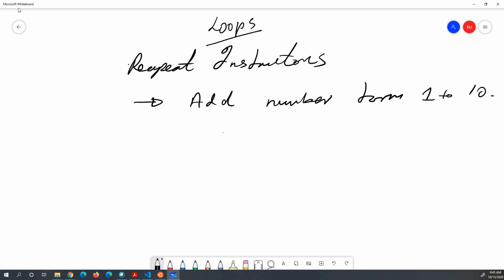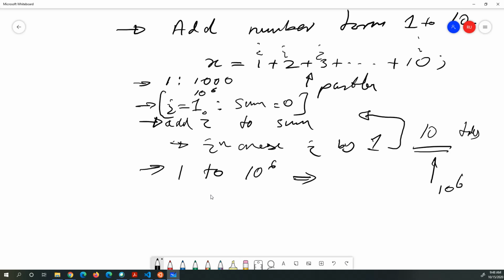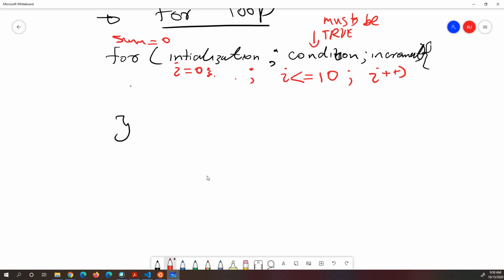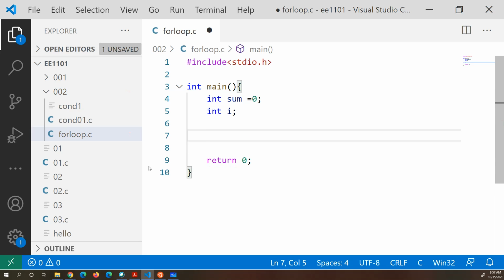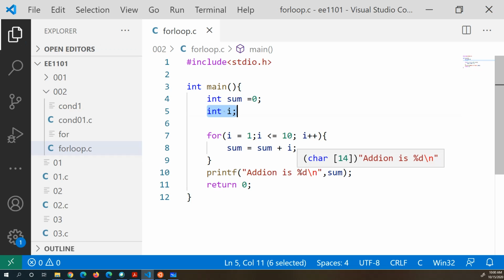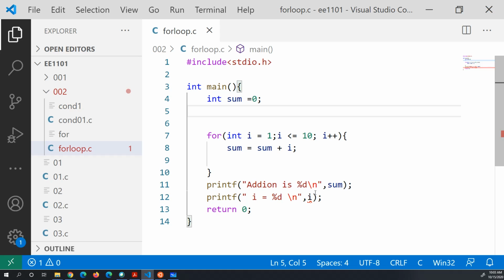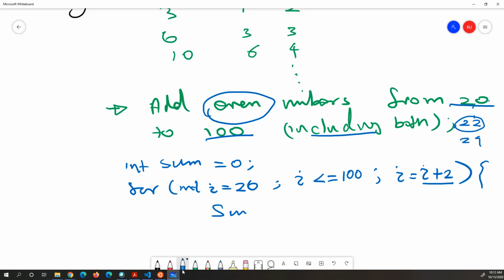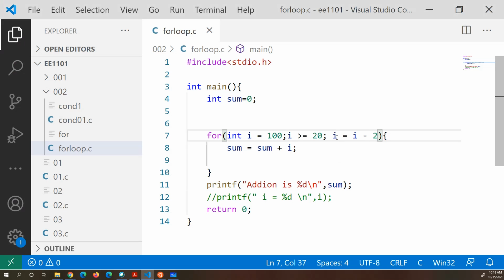010 - For Loop in C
This lecture is intended to Computer Programming I students at the Department of Electrical and Information Engineering, University of Ruhuna.